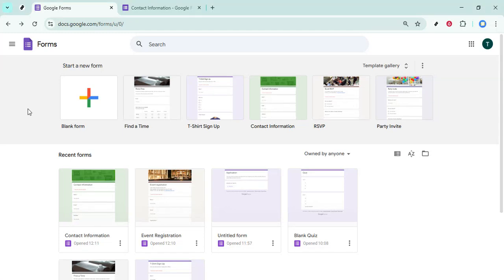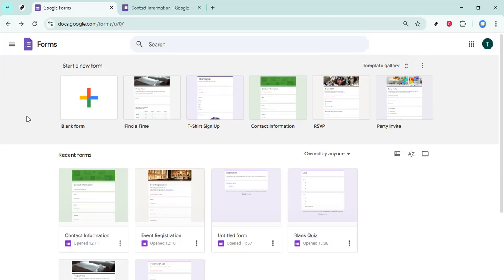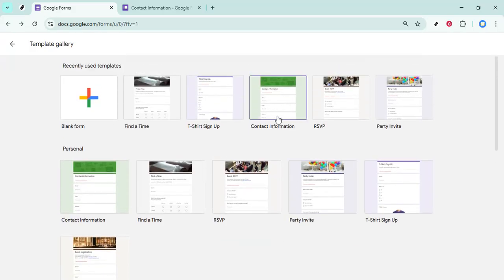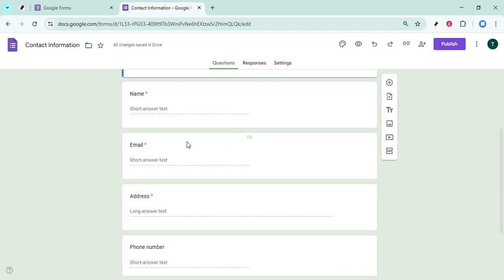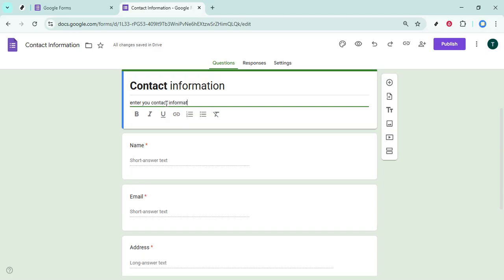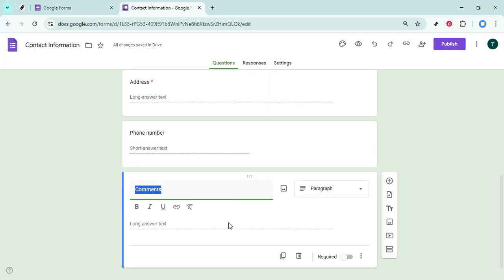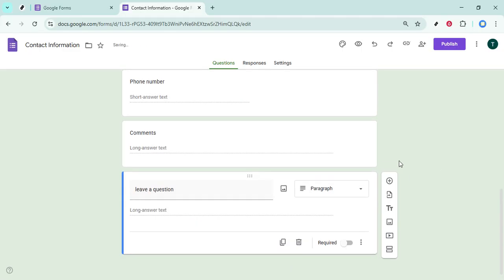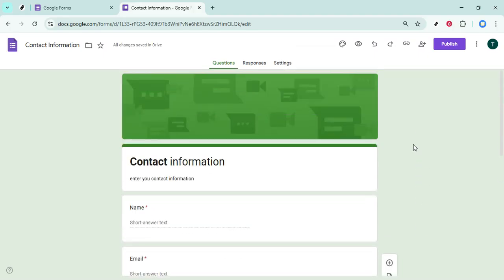How to Create Contact Form Using Google Forms 2026 (Complete Guide)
In this comprehensive tutorial, you'll learn how to create a professional contact form using Google Forms. This software tool simplifies the process of collecting information from your audience, making it an essential skill for anyone looking to enhance their online presence or gather feedback effectively.

Throughout the video, you'll discover step-by-step instructions on building and customizing your contact form, ensuring it's not only functional but also visually appealing. Watch till the end for tips on maximizing responses and design features that elevate your form's effectiveness.